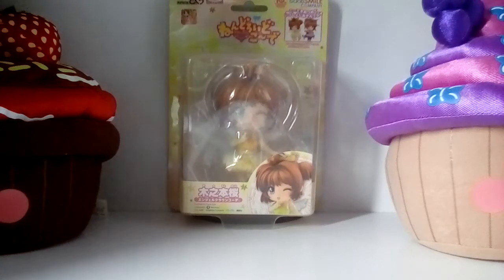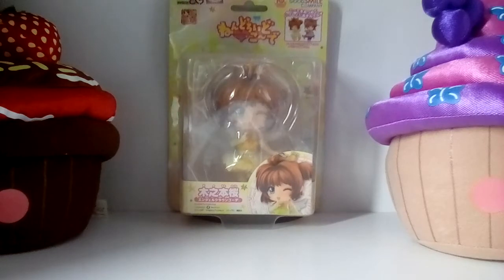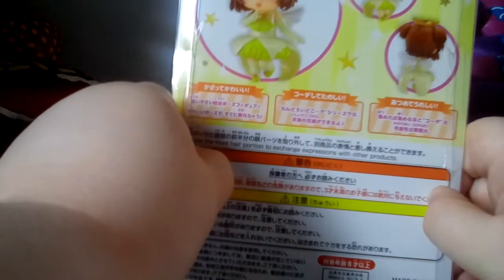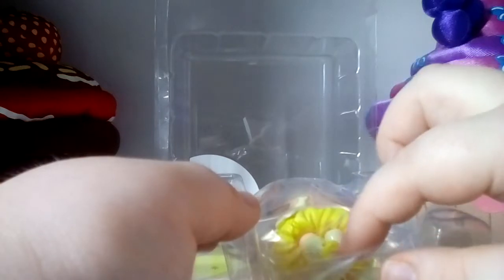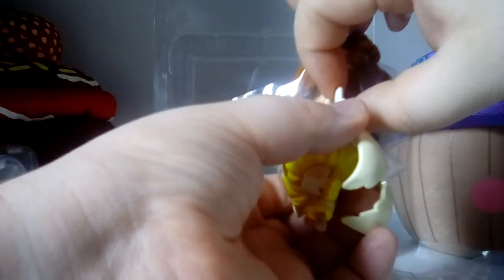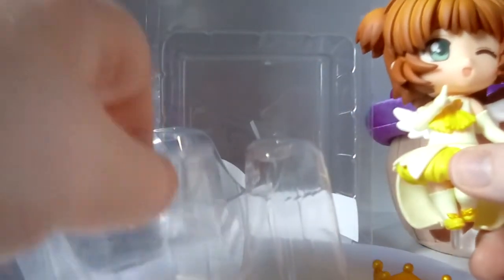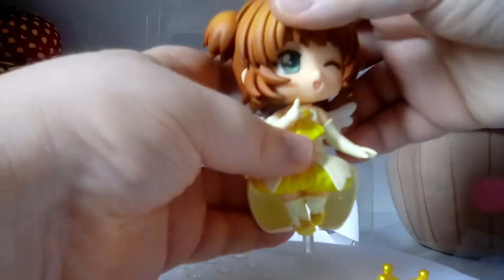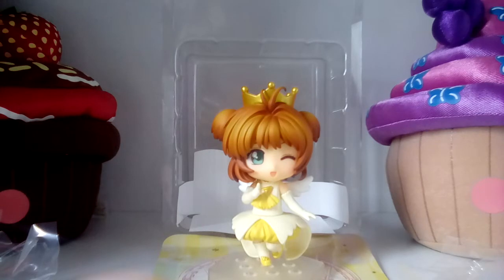Nendoroid Co-de Card Captor Sakura - Sakura Angel Crown Ver. Review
Hi guys, I am Little-Lighty.

And here is a video of my Nendoroid review of Nendoroid Co-de Sakura Angel Crown Ver from Card Captor Sakura. She is made by Good Smile Company and retail at ¥2778. But I was able to get from Mandarake for ¥5000 unopened.